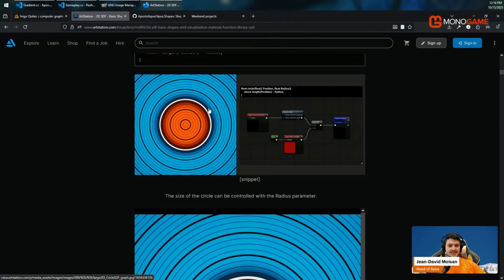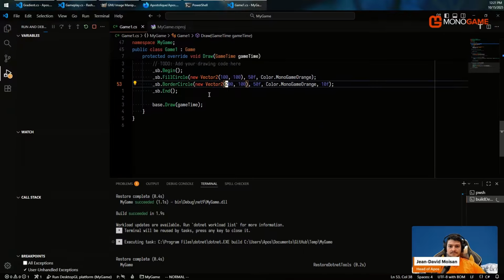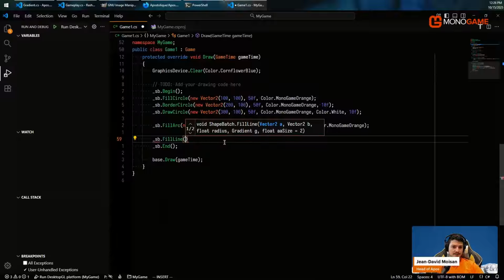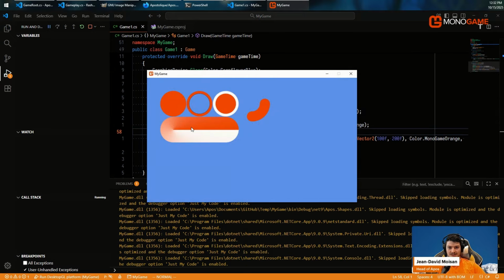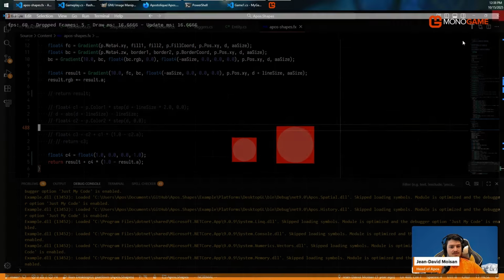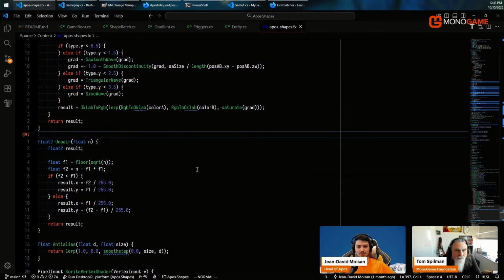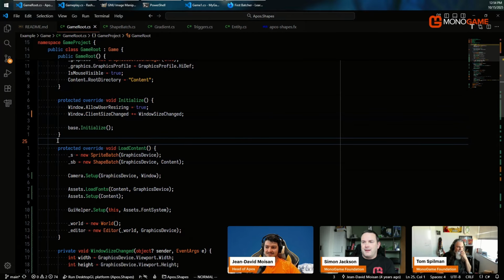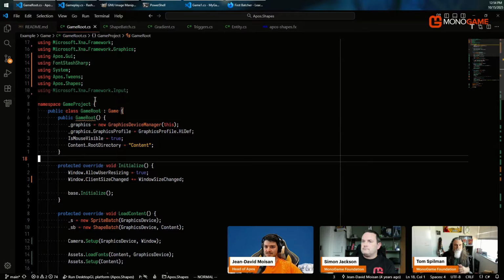MonoGame: October AMA - Get in Shape; A Talk About Jean-David's (Apos) ​Excellent Shapes Library​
MonoGame is a free, open-source framework for making 2D and 3D games on Windows, Mac, Linux, and consoles. Perfect for indie developers, students, and hobbyists!